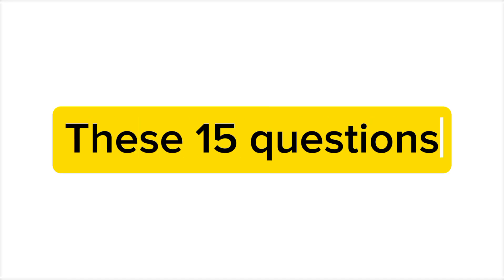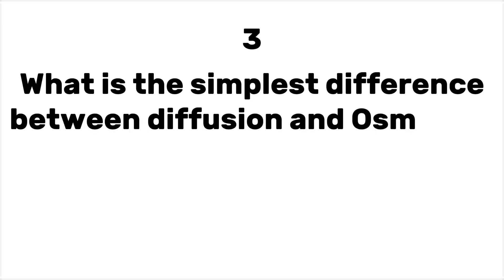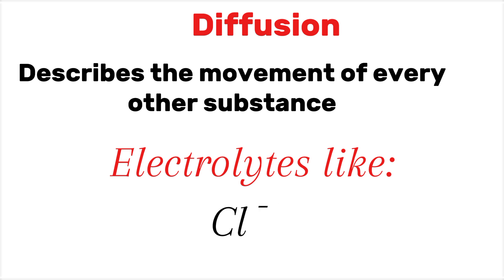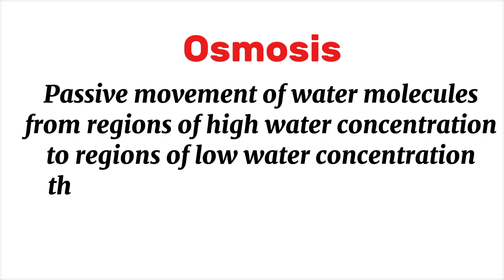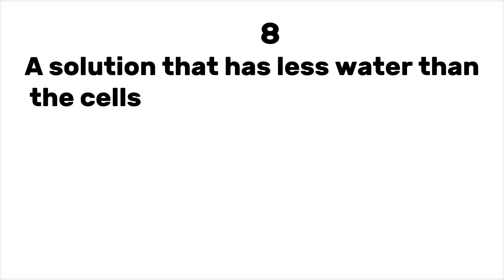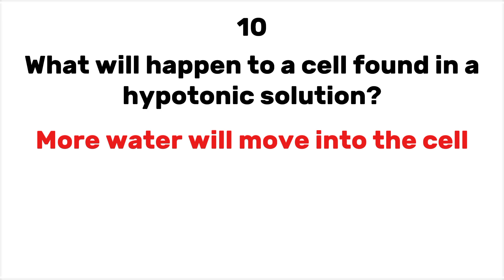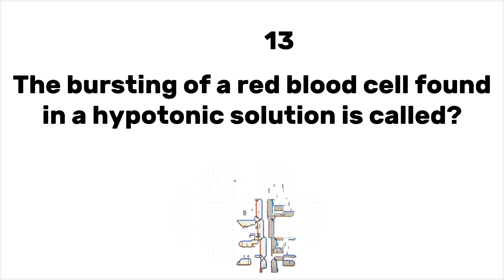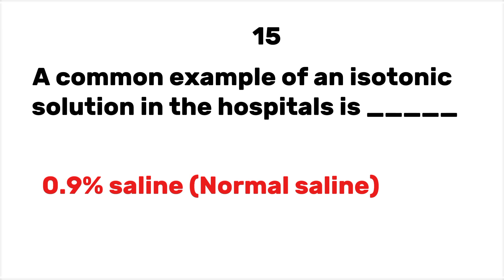These 15 Questions and Answers will Teach you about Diffusion and Osmosis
Diffusion, Osmosis, hypertonic solution, hypotonic solution, isotonic solution anatomy Cell, cell biology, Cell membrane,